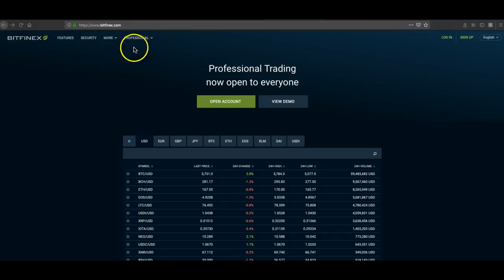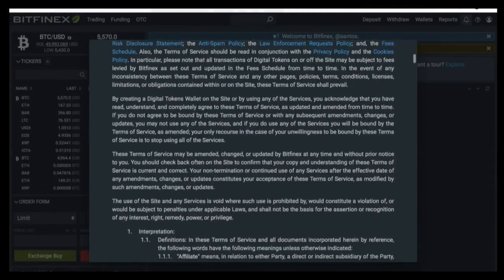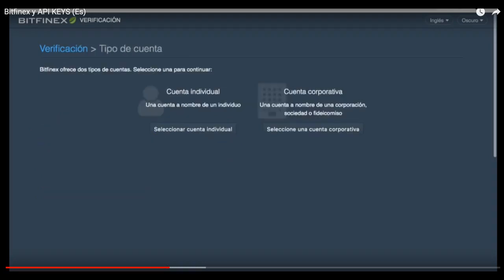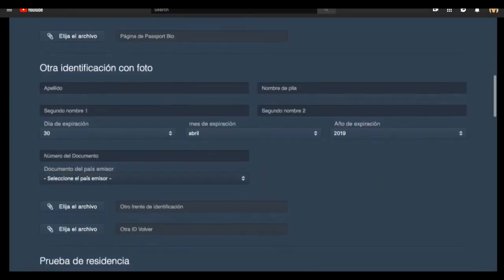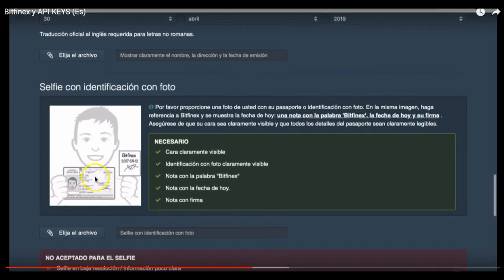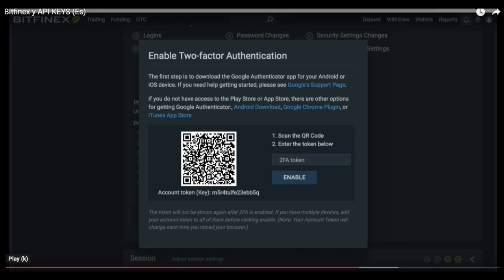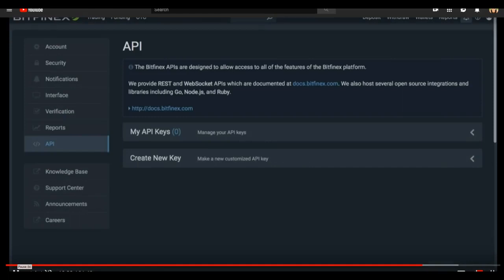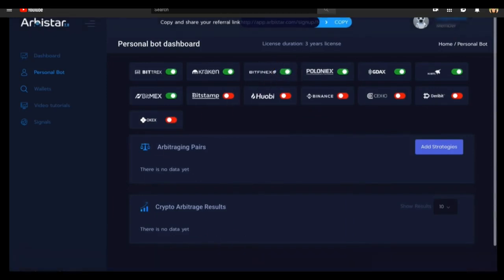Bitfinex & API Key Tutorial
In this video I will walk you through step by step how to sign up with Bitfinex exchange, how to register, how to get verified, set up your 2FA & also find your API Keys and sync them into your personal bot.

🚀 Welcome to ArbiStar 2.0 🚀

ArbiStar 2.0 is fully automated Arbitraging Trading software that trades your Crypto for you, through 13 different Crypto exchanges.

What is ARBITRAGING?

Arbitraging:
The simultaneous buying and selling of an asset (Crypto) on different markets to profit from the price difference between those markets.
In a highly simplified example of how cryptocurrency arbitrage works, you would search for a specific coin that’s cheaper on Exchange A than on Exchange B. You then buy the coin on Exchange A, sell it for a higher price on Exchange B and pocket the difference making the trade RISK FREE...All this is done for you passively by our ARBISTAR 2.0 SOFTWARE.

Community Bot: (€100 Min - €50k)
•No initial cost
•100% automatic
•profits managed by Arbistar Company
•Estimated (1-2% daily return)
•Weekly payouts on Saturdays
•Withdraw investment at anytime
•transparency shown with trades

Personal Bots: €5000
•24 month license
•13 exchanges
•Arbitrages BTC/ALT & BTC/USDT
•No limits on trades or amount of BTC
•Total control of Funds
•Estimated Return (1% - 10% Daily)

🚀 ArbiStar 2.0 Friend Plan 🚀

* Personal Bots Commissioned at 6% on total purchase on each level, 10 levels deep.
* You will make €300/personal bot sold
* Community Bot are commissioned at 2% on directs and Indirects in weekly returns. 10 levels deep, without limits.

Extra Direct Bonus:
* Every €100,000 of turnover in direct sales, ArbiStar will pay you €10,000 Commission.

World Bonus:
* Those people who reach a €1,000,000 in sales from directs and Indirects infinity levels deep along with their 1st direct level with (€30,000) personal sales will qualify to enter the World Bonus for life.
* This Bonus will distribute 5% of the profits from the company.
* You will be part of the World Club by receiving travel, gifts, preferential treatment at public events & VIP recognition
* Valuable to our company in your opinions and recommendations for ArbiStar’s Future Growth.
* Paid always on the first Saturday of the month.

Please do your due Diligence before joining & contact the admin of the social chats @cryptobren for any questions.

🌟ArbiStar Registration:(USA Members enter Virgin Islands, USA in Country section)

🌟Weekly ArbiStar Zoom Meeting:
(Every Saturday @ 2pm Eastern 🇺🇸)

🌟ArbiStar Apparel:
(ArbiStar 2.0 Apparel Squad)

🚀Welcome to the ArbiStar Family! 🤴🏽👸🏽 🚀